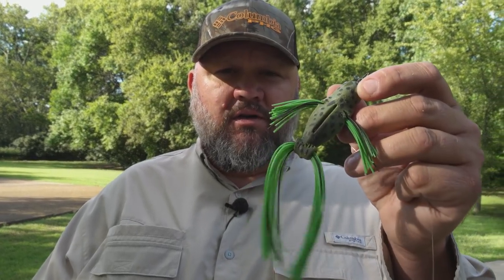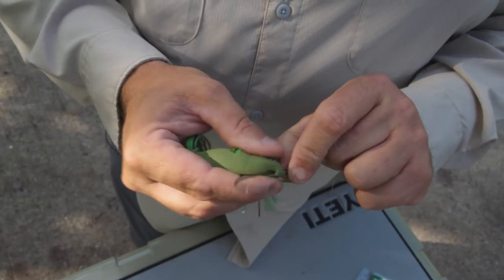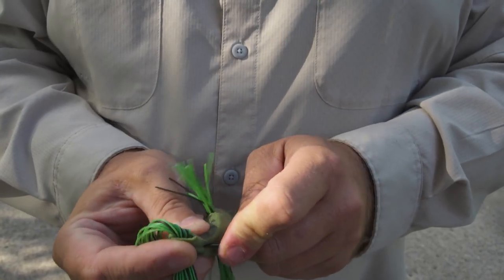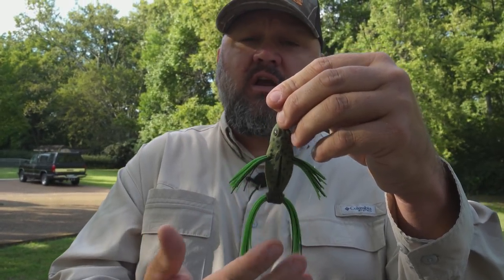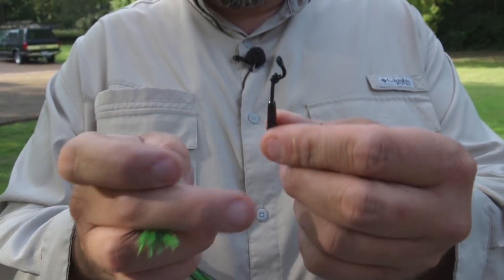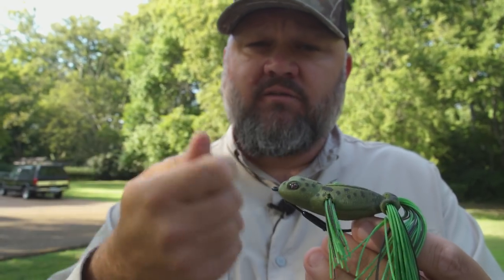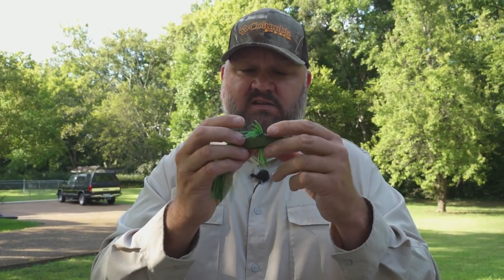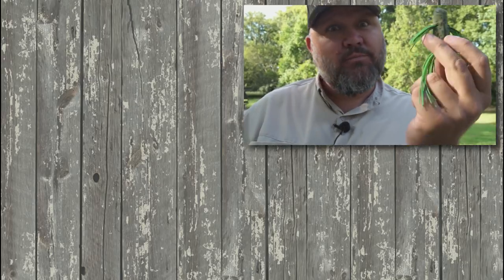Frog Fishing Rigging Ideas and Giveaway | Doomsday Tackle Co. D-Hop 75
Here is a short video that covers some of the rigging methods that I use for the Doomsday Tackle Co. D-Hop 75. The D-Hop 75 is a very effective and versatile frog that is very durable and deadly effective.

Send Fan Mail to:
Chad Hoover